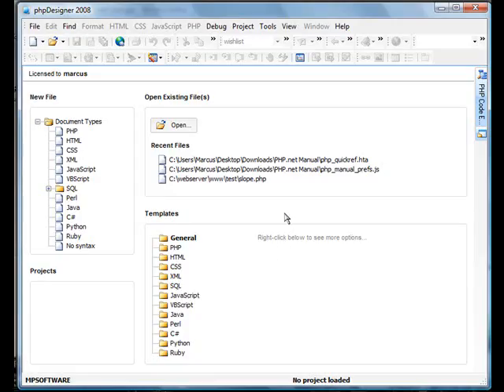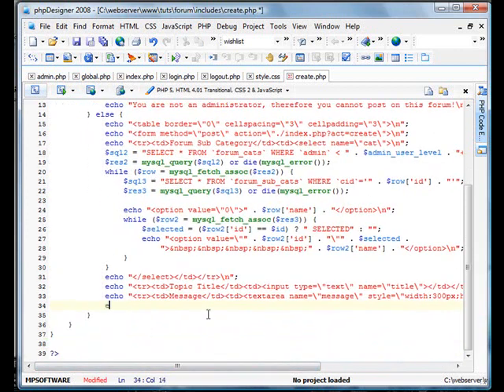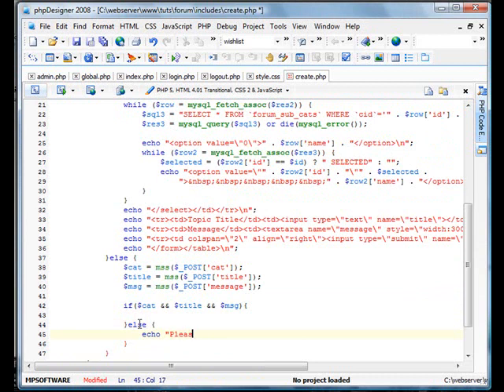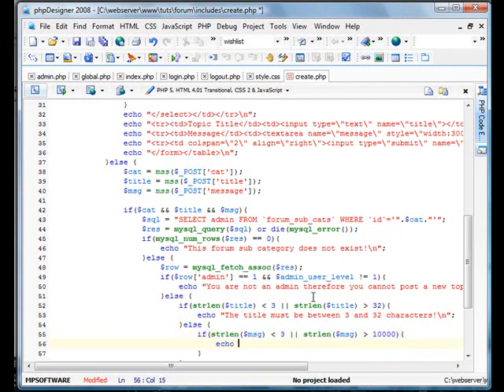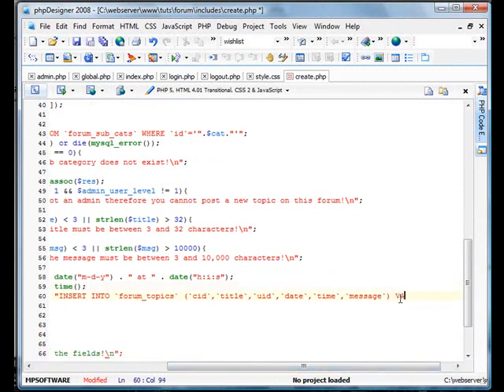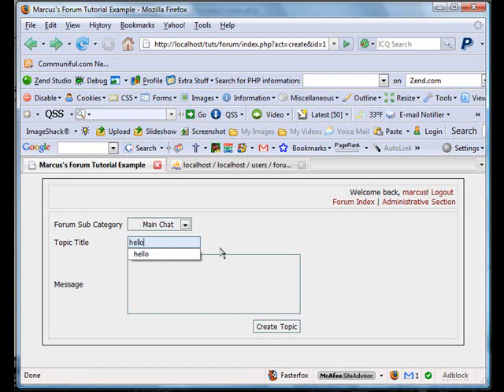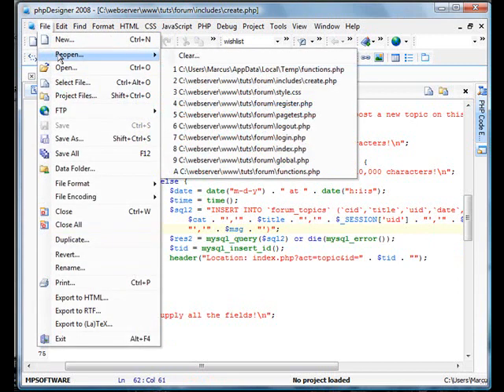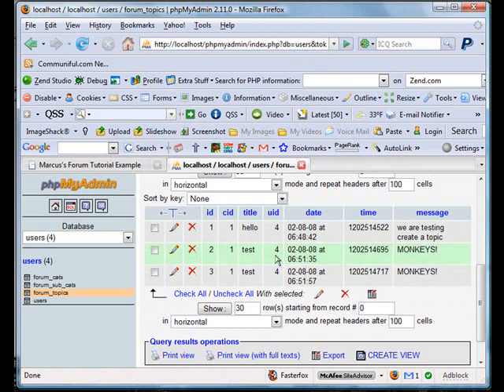PHP Forum // Finalizing Create Topic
Finishing up create a topic in this 8th installment of the PHP Forum Tutorial.

HD (Tutorials - HD Videos - Forum Tutorial - Part Eight)